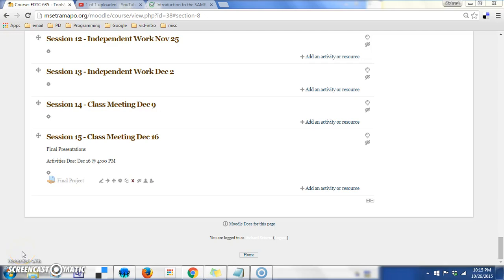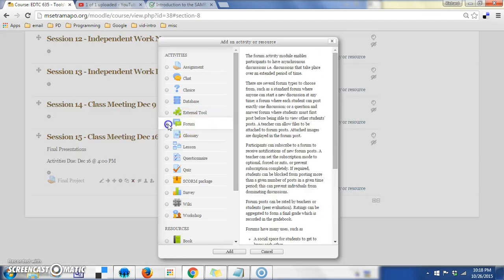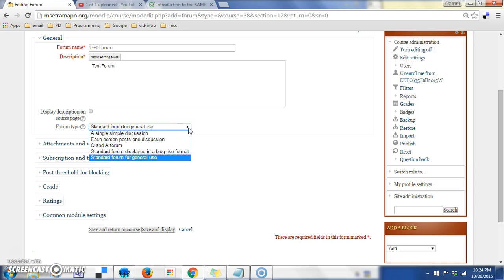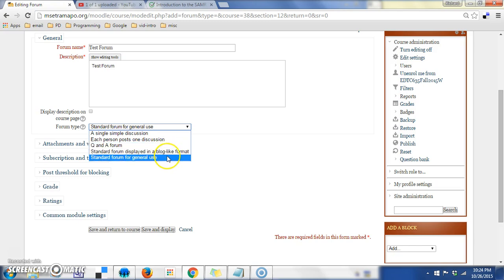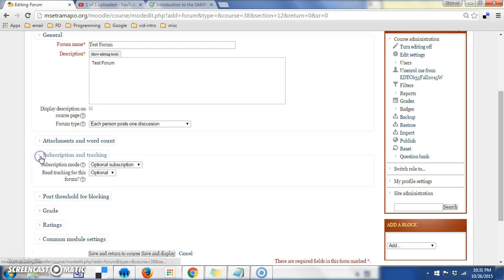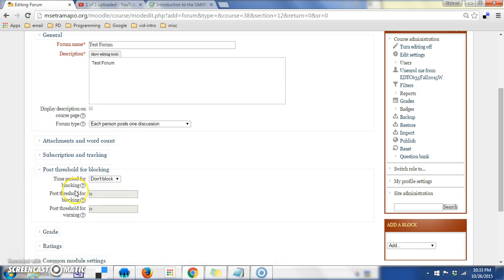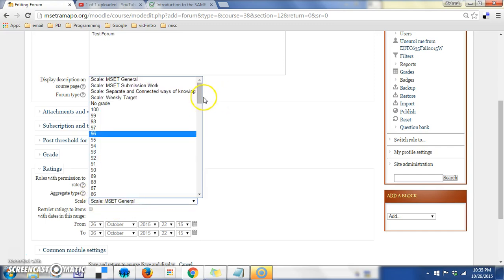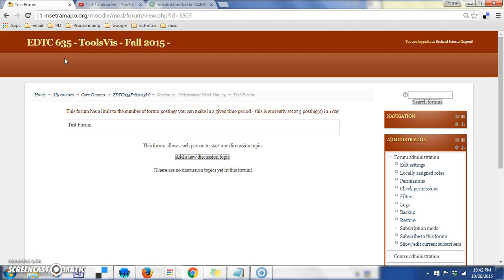Moodle Forums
This video demonstrates the basics of setting up a chat in Moodle.